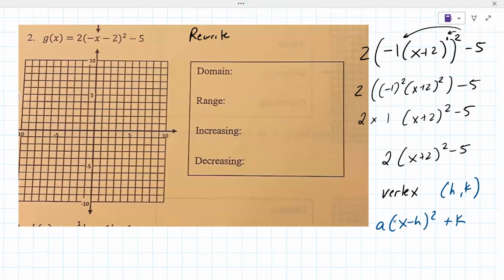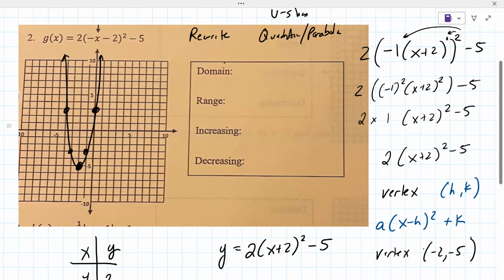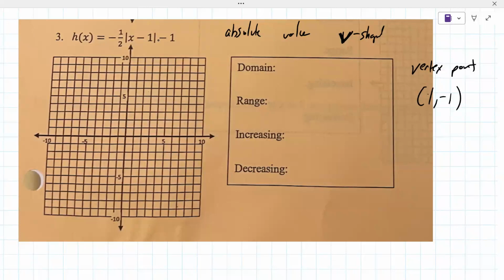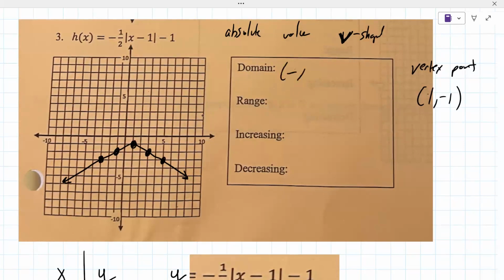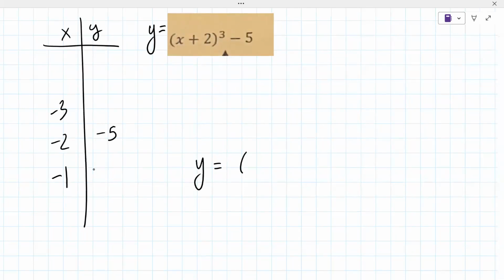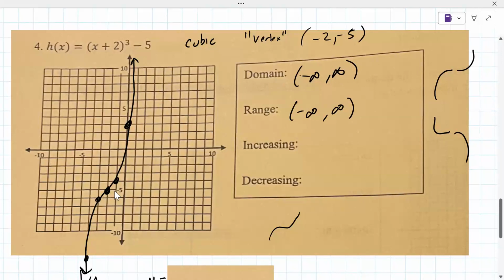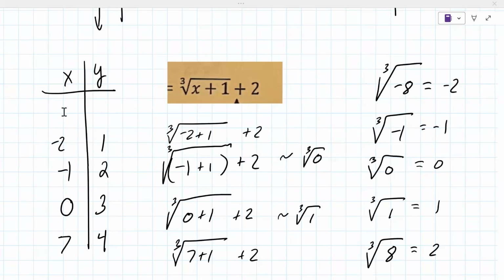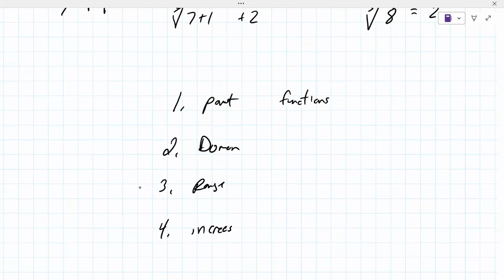High School Pre-Calculus Lesson [2023-08-28 at 4pm MST Hailey B]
This lesson covered topics in Pre-Calculus including graphing quadratics, absolute value, cubic, and cube root functions.